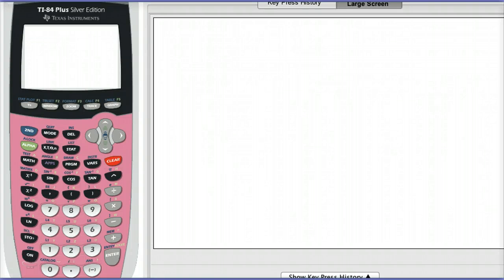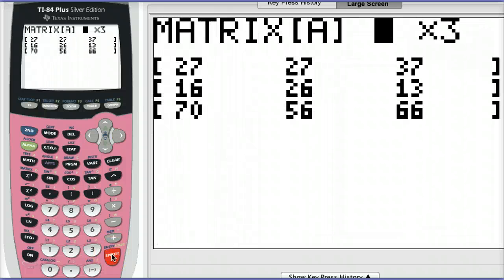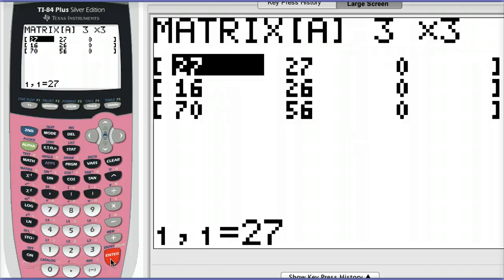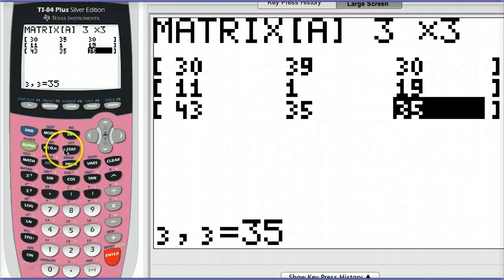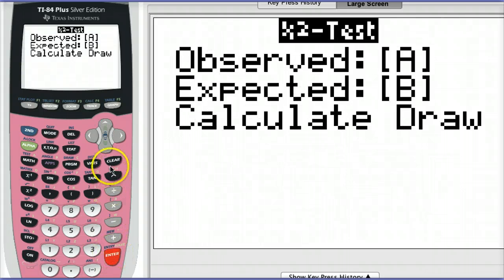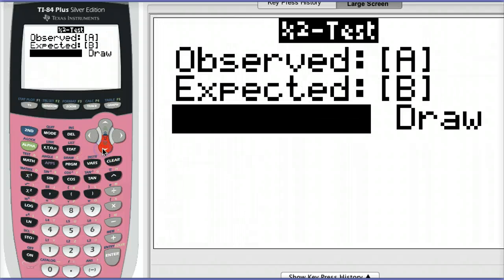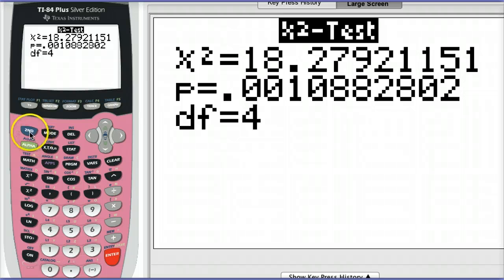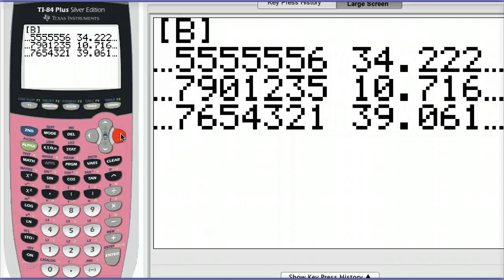Chi-Square Test for Independence/Homogeneity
This video shows how to do a chi-square test on a two-way table.